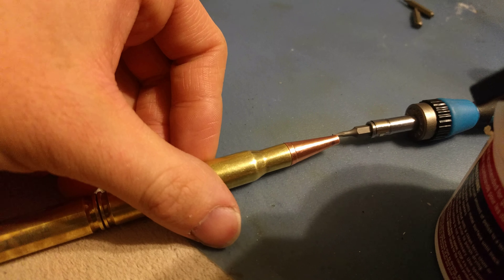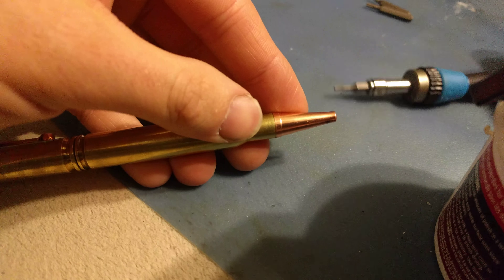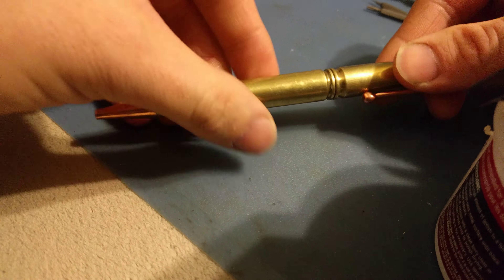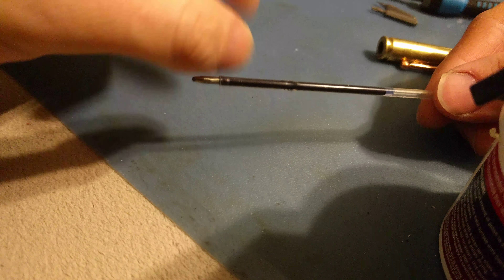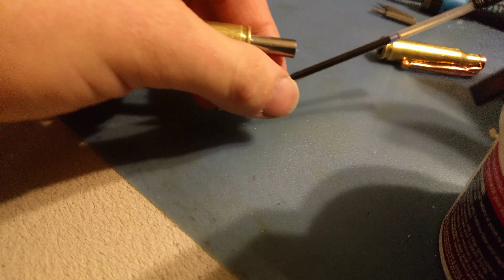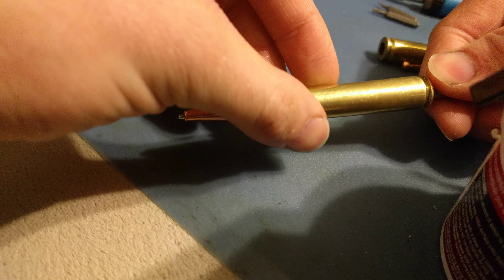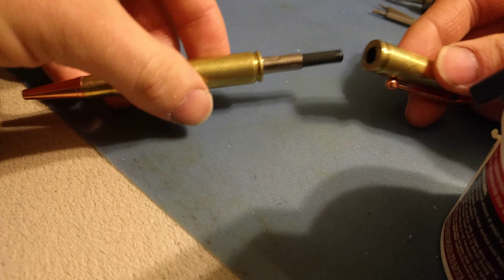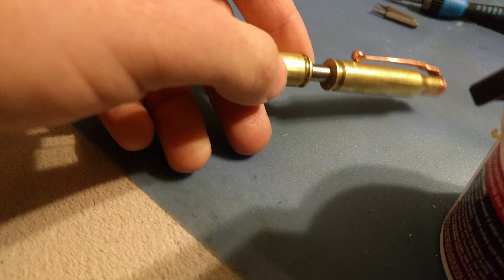Disassembly of bullet pen